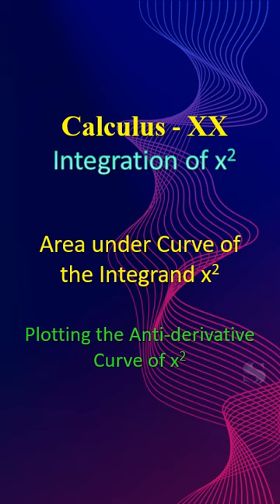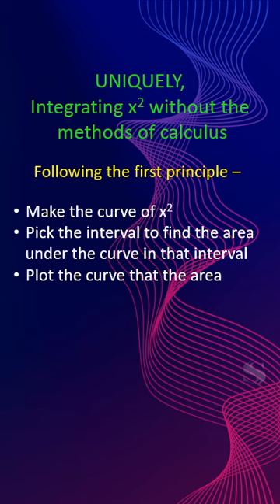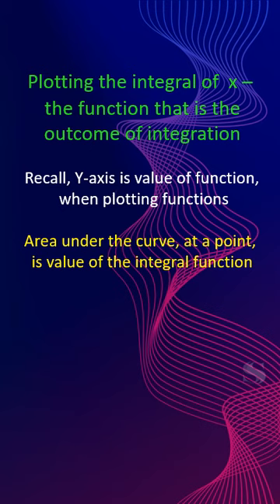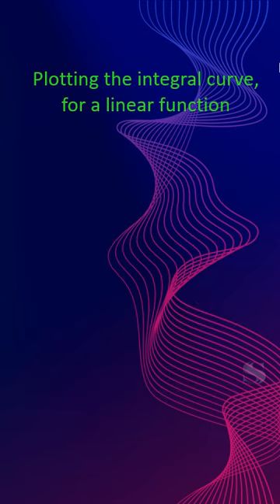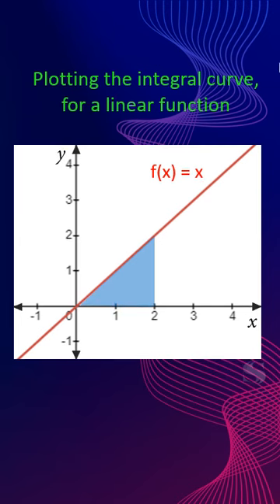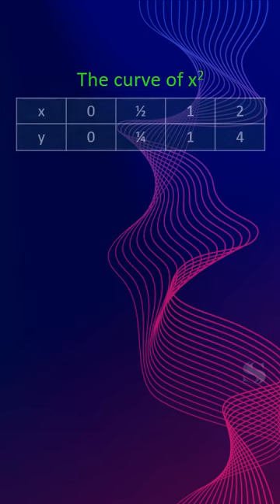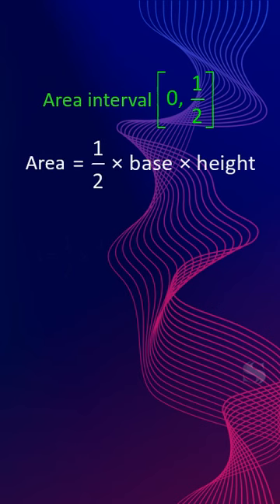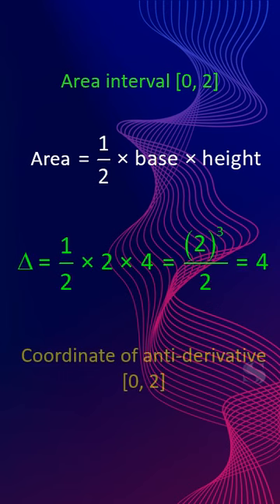Integration of x2